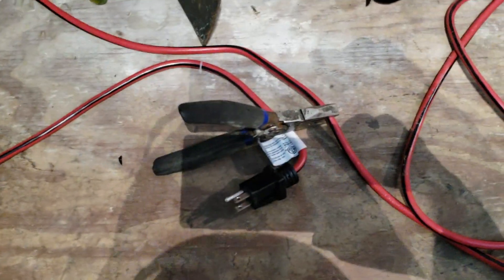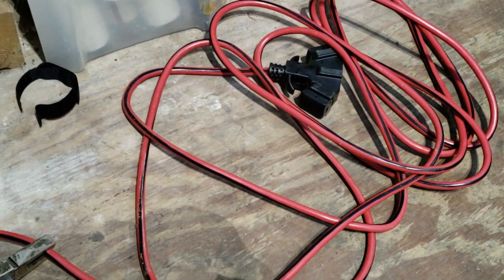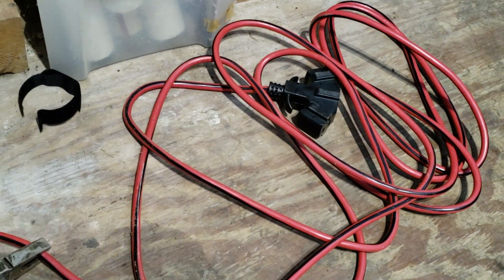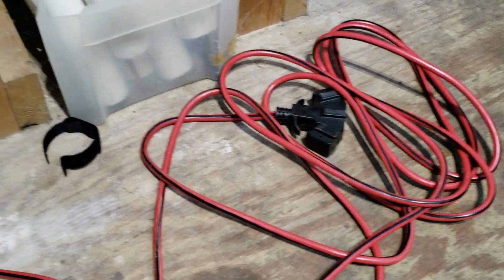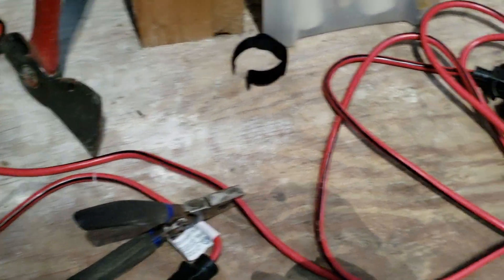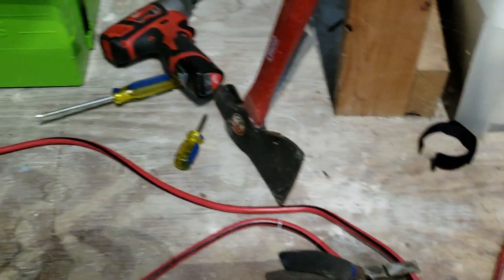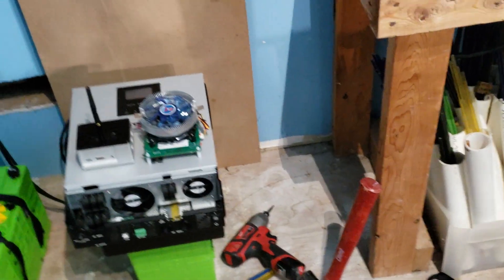Discussing On Grid and Off Grid Solar Systems - Part 4 - How To Build An Off Grid Solar System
We're going to discuss the difference of solar on grid and off-grid systems and what are the advantages of each and how it would apply to cryptocurrency mining.

Parts list below in case you wanted to follow along.

This is going to be a really simple project that anybody can do and have their own backup off grid solar system mining cryptocurrency while you don't need it, until an emergency situation arises.

Backup power system that pays for itself!

I personally been mining cryptocurrencies for years and I love it! It's an awesome hobby and it's a lot of fun but one of the worst things is having to sell some of it to pay for your power but with this setup you'll never have to sell it anymore =)

Installing The 500 Watt Solar Array - Part 2 - How To Build An Off Grid Solar System

Installing The Solar Panels Electrical Wiring - Part 3 - How To Build An Off Grid Solar System

Off-grid solar setup parts list.

(1) 800w 12vdc 110vac Solar Inverter 40A MPP solar charger 20A Battery charger built in

(2 to 5) Richsolar 100 Watt Polycrystalline 100W 12V Solar Panel

(1 to 2) Renogy 40Ft. 10AWG Adaptor Kit Solar Cable Wire PV with MC4 Female and Male Connectors

(2 or 4) Renogy 5ft 10AWG Solar Extension Cable with MC4 Male Female Connector

(1) RENOGY 5 Pair MC4 Male/ Female Solar Panel Cable Connectors

(1) Renogy MC4 Tool Assembly and Disassembly Tool Solar Panel Cable Crimping Tool

(1) 4 AWG Gauge Red + Black Pure Copper Battery Inverter Cables Solar, RV, Car, Boat 4 feet 3/8 + 5/16 in Lugs

(1 or 2) Rechargeable Valence u-charge XP Series U27-12XP Lithium Battery 12-14.6V

We used two 16 ft 2 x 6 and two 1 x 6 x 16 for the solar array frame.